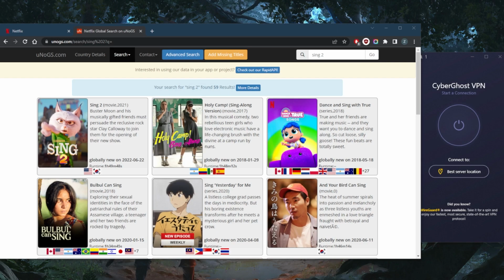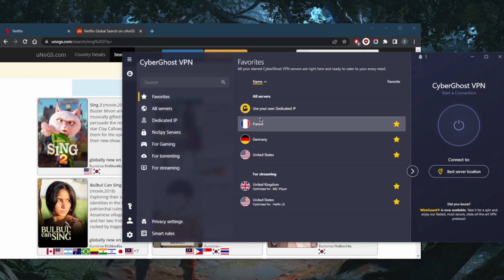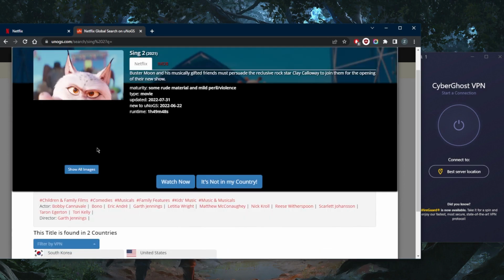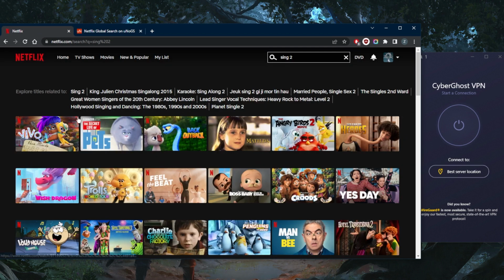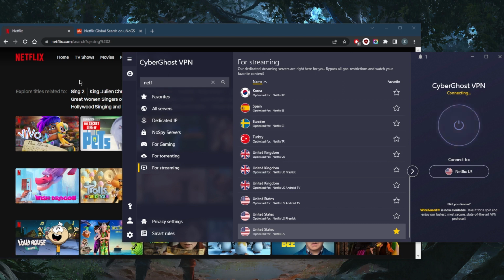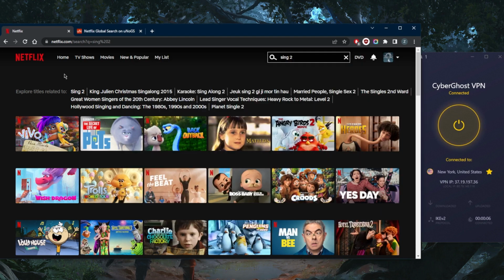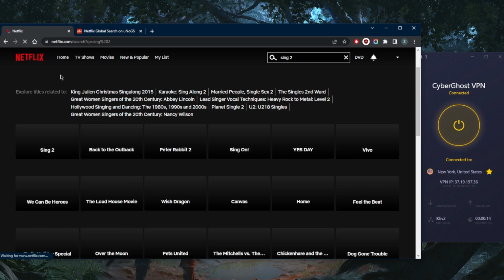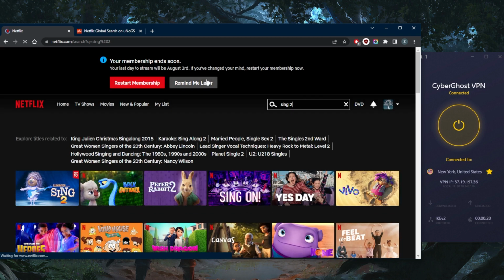Can Netflix Detect Cyberghost?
Can Netflix detect Cyberghost? Cyberghost is a great budget VPN for unblocking Netflix. It's also ideal for privacy, speed, streaming, and general online security.

How's it going everybody? Welcome back and can Netflix detect CyberGhost. Now CyberGhost is known for being able to unblock streaming services. I'll go ahead and do a live demonstration right here with SYNC two. And sync two is only available as you can tell in this website, which tells me which Netflix shows are available in which library or country. So as you can tell, here, it's available in the United States and South Korea. So when trying to look up sync two right here, it doesn't show up, because I'm in neither countries. Let's go ahead and just test CyberGhost right here. So what I like to do is go to streaming. And the cool thing about CyberGhost is that you can look up Netflix, and it will show you all of the servers that work with Netflix. So in this case, we're not looking well, I'd rather not go to the South Korean one, I'd rather use the American one. And by the way, if any of these servers don't work, you can still use the regular servers. But these are typically just optimized for whatever it is whatever streaming service that you're trying to unblock. So let's just go ahead and use the Netflix us one and start a connection and see what happens here. Now, if sync two doesn't show up, it will mean that Netflix did detect CyberGhost as a VPN, and it was just not able to access it. So let's see what happens here. Netflix does constantly block VPN, so but it seems like it's in this case seem to definitely showed up. Yeah, so CyberGhost is known for being able to be pretty reliable and consistent with unblocking streaming services. Generally, it's a budget VPN, but it still gets the job done. Either way, I like that they do have a 45 day money back guarantee. So you can kind of test drive CyberGhost for 45 days before you commit to it completely. If you don't like it, you can just get a refund. Also leave a full review if you'd like to get to know exactly where you're getting yourself into before you get CyberGhost you'll be able to kind of learn more about the privacy policy speeds streaming torrenting capabilities as well as security and features. Alright, so besides that combo if you have any questions I'll be happy to answer all of them like and subscribe if you'd like to support the channel and stay up to date with everything VPN cybersecurity. I have a wonderful day.

Hope you enjoyed my Can Netflix Detect Cyberghost? Video.